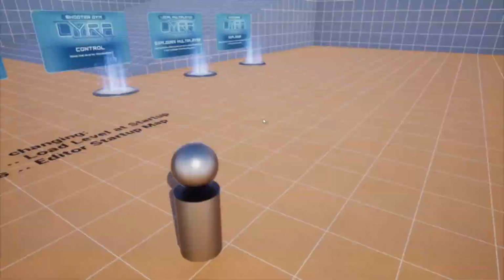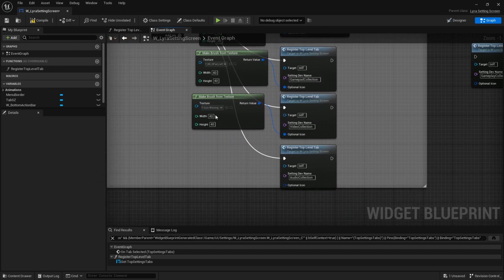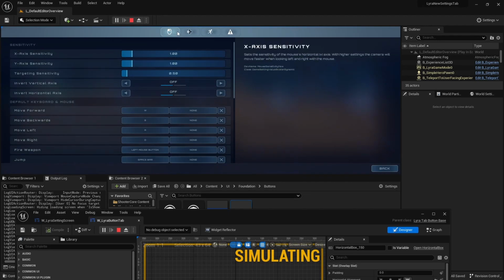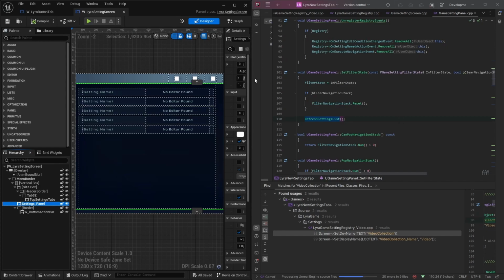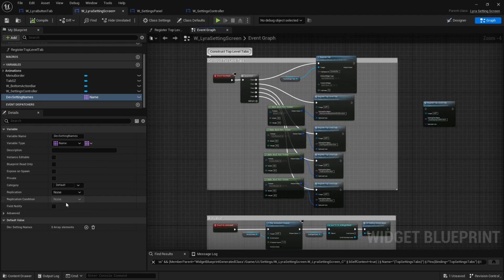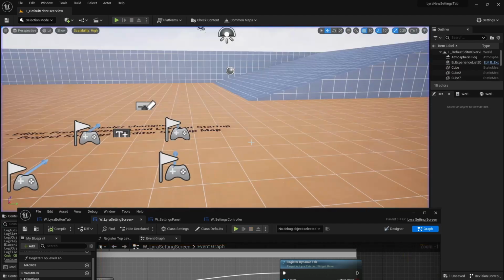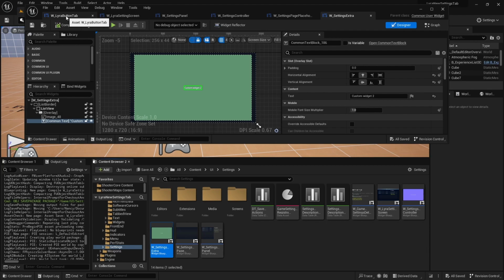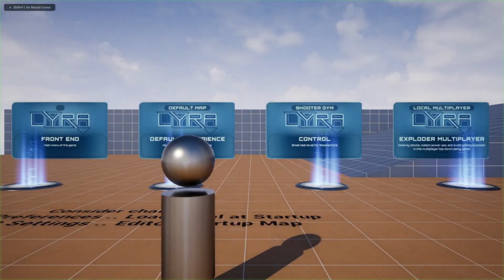Customize Lyra Options Menu : add new tabs with a CommonUI animated widget switcher UE5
This tutorial covers customizing the options menu with new tabs, widgets, and optional icons.  I'll be covering how the current Lyra settings tabs are setup and work. This allowed me to easily add a controller mappings screen which just features a texture, I wanted to share what worked for me!

We'll be taking advantage of the widget switcher to allow more than 1 new custom tab and widget, without having to create new game settings in code.

Project used : Lyra 5.2 sample project
Engine: Unreal Engine 5.2

Timestamps:

00:00 - Intro
00:34 - Reorder or delete settings tabs
03:29 - Setup Icons for the tab buttons
13:10 - How the Lyra Settings tabs work
18:12 - Adding your own widget and tab button
30:45 - Animated Widget Switcher : add more than 1 tab button
38:42 - Fix register dynamic tab not handling content type
43:54 - Outro and parting thoughts about CommonUI animated switcher